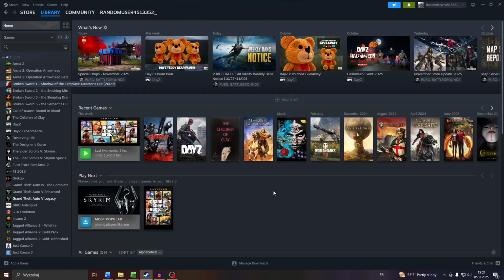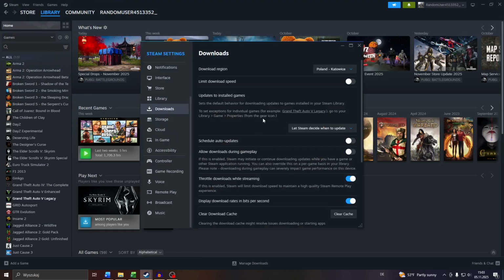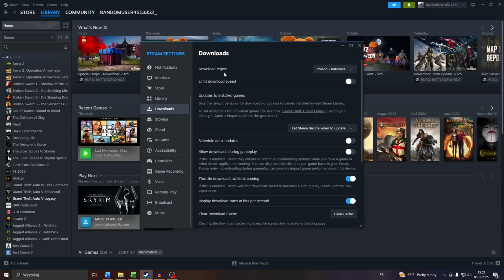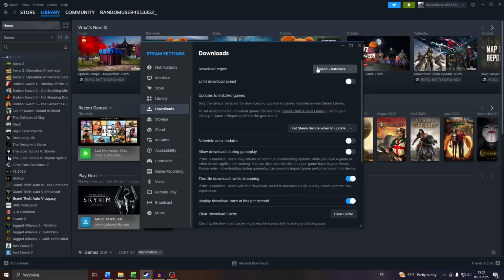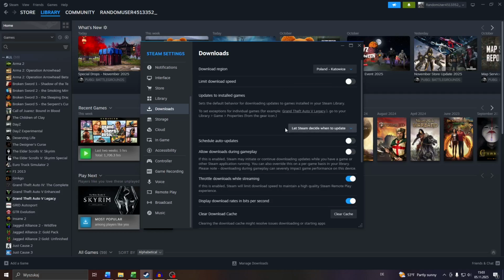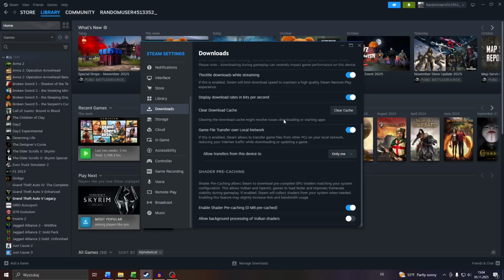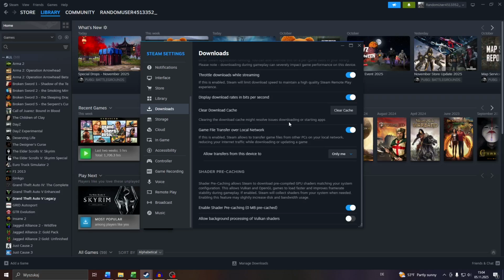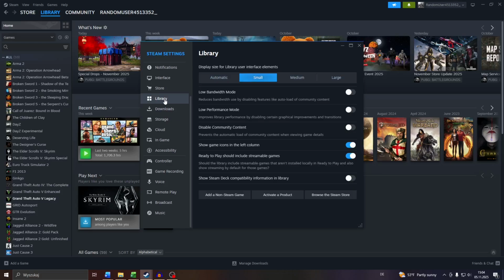How to Fix Steam Games Not Downloading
Learn simple fixes for Steam games that won’t download or get stuck during installation.